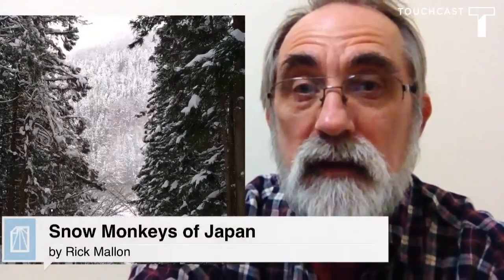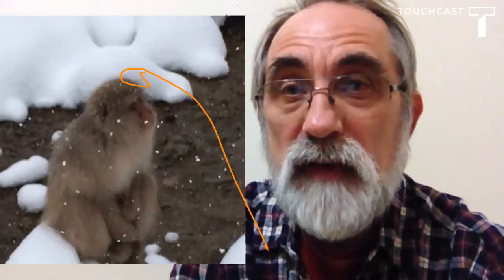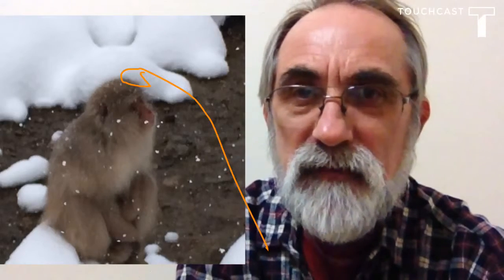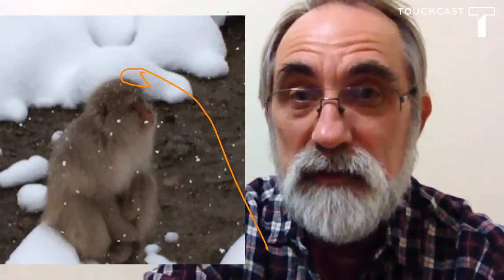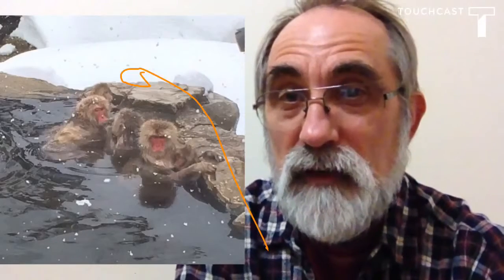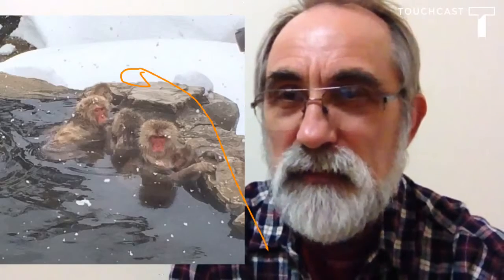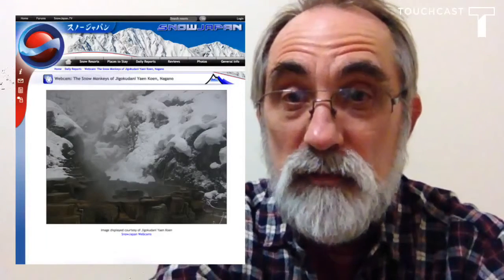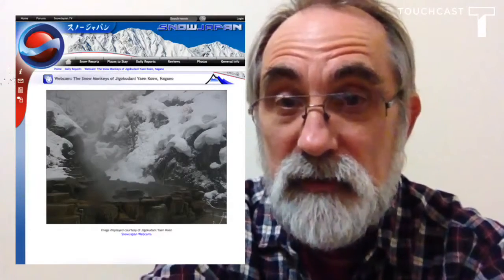Demo Snow Monkeys Project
This video is here to demonstrate how to use YouTube Manager to edit a video.